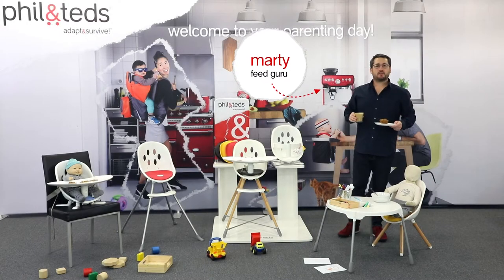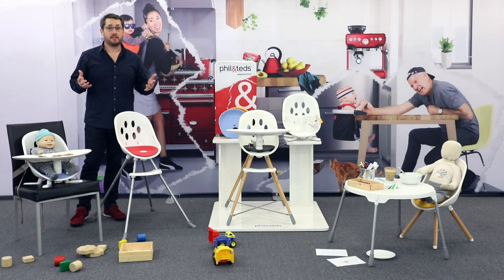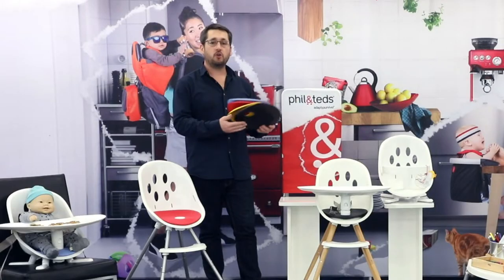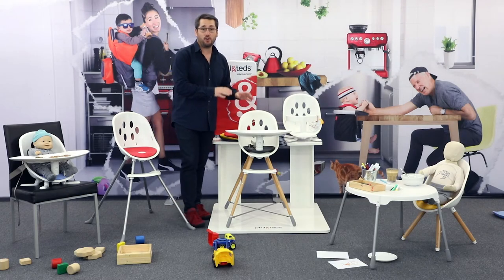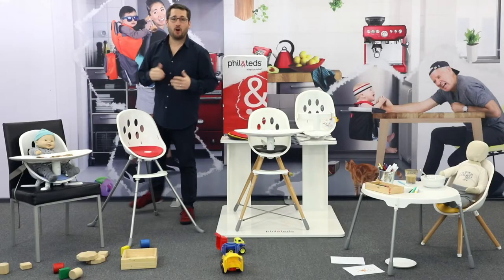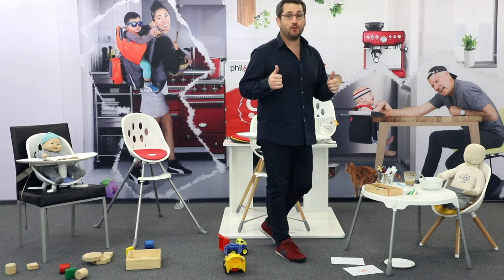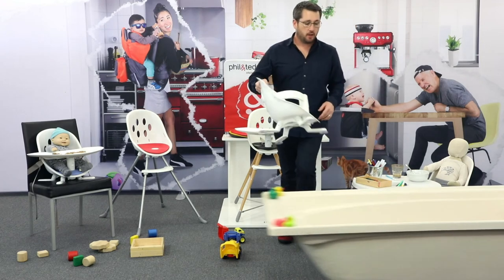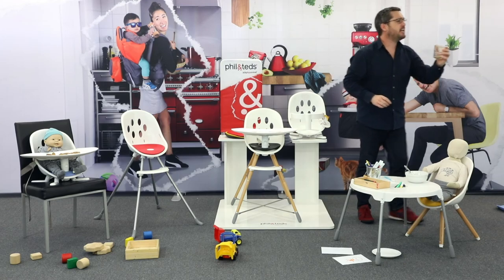product tour - feed & bath categories - poppy™ (2020+) | phil&teds®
Take the fuss out of meal & bath times! Award winning portable high chairs for your baby. Easy clean, lightweight, safe and secure.

Explore our very new poppy™ bath seat for baby   |   bath
the splishy & splashy part of your parenting day just got a whole lot easier with poppy™ bath seat! Built on our award-winning poppy™ high chair design, the poppy™ bath seat offers the same ease & functionality with its hygienic, fast drying seat, and has the addition of the super easy, super sucky suction cups that keep your baby safe during bath time!

PUSH
inline® buggies and compact strollers

SLEEP
portacots & baby bassinets - rest assured! versatile portacots, travel cots and baby bassinets for travel with baby.

FEED
high chairs for home & away

BATH
safe&supportive bath seat

CARRY
child & baby backpack carriers

DRIVE
car seats and adaptor travel systems

ADAPT
accessories to pimp your ride